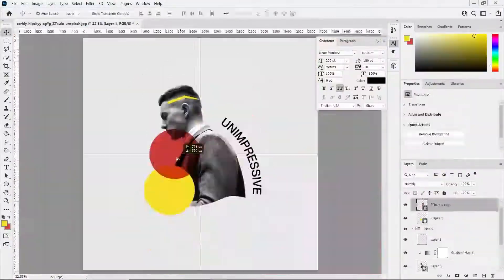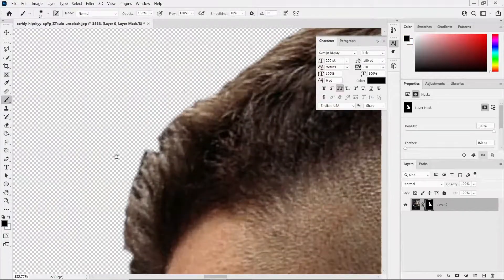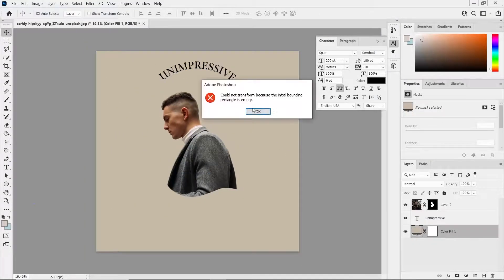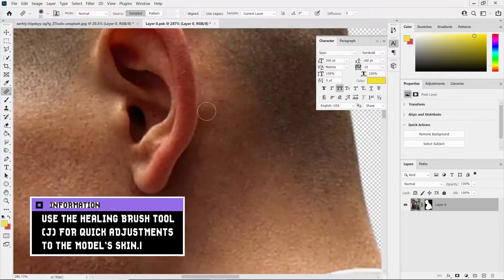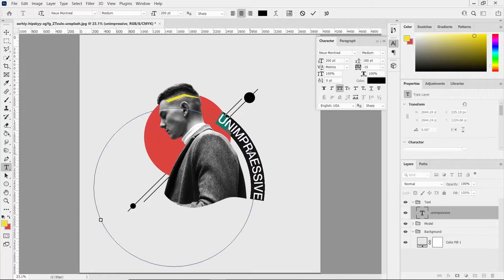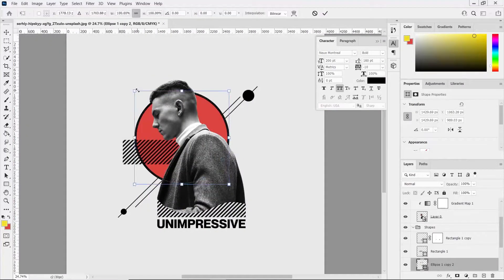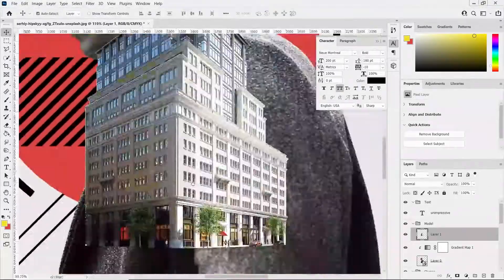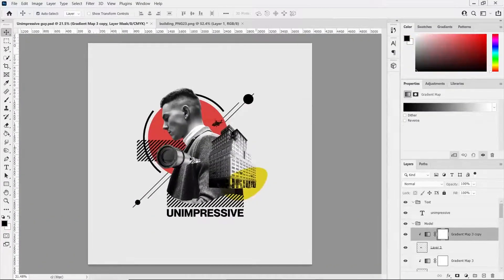How to Create Digital Collage Art in Photoshop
If you post your work on Instagram, don't forget to tag us; we want to see your results.

Timecodes:
0:00 - Intro
0:15 - Drawing Alpha Mask
1:00 - Text
1:20 - Color Palette
2:00 - Shapes, Patterns, Objects, Thoughts
4:07 - End Result